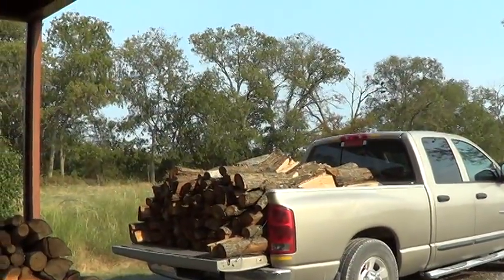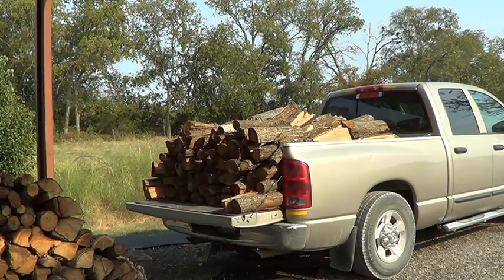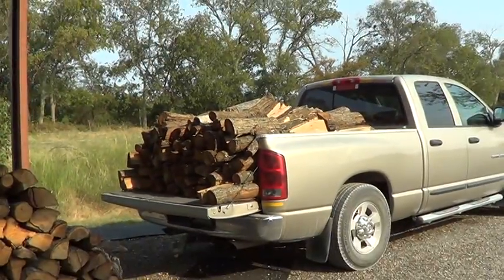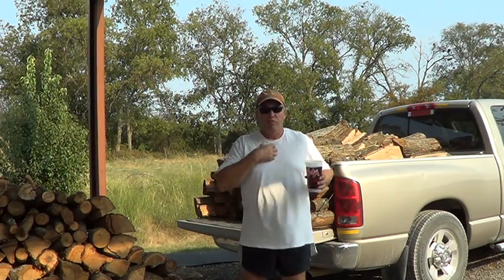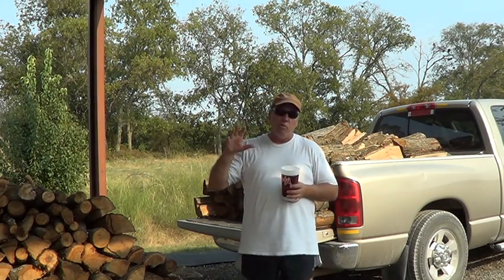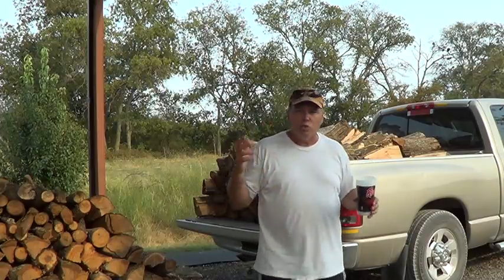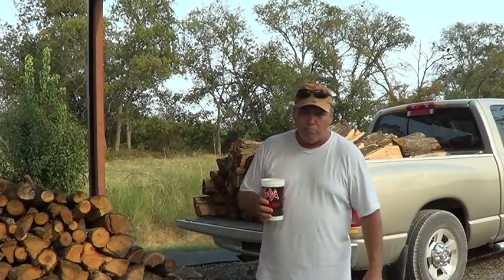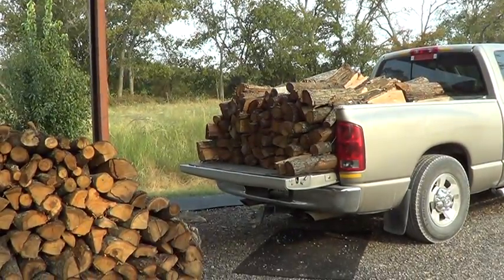Situational Awareness - Counter Surveillance - Paying Attention When Meeting Stangers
So I try and buy firewood off craigslist and ended up following a guy 20 miles in an unknown area and had a second car start following us during the trip -

Some will call this paranoid, others will say it is smart - either way, I was armed and fully capable of defending myself, but decided it was not worth and I made a u turn and cancelled the meet.

In this video I go over some clues that put me on edge and made me question the validity of this seller.  Personal choices, they have consequences.  My choice means I got my firewood elsewhere without having to shoot anybody..  :)